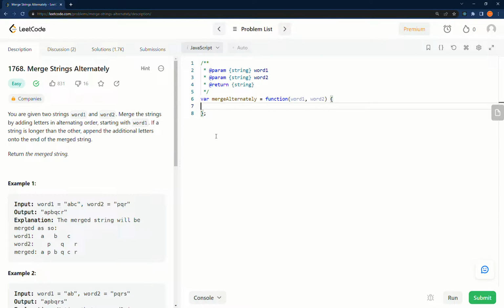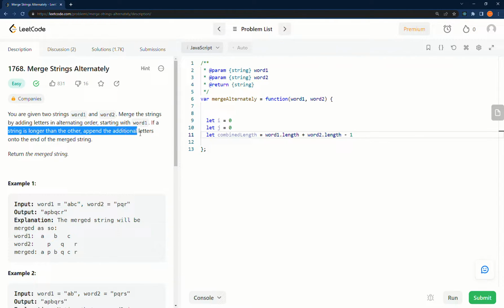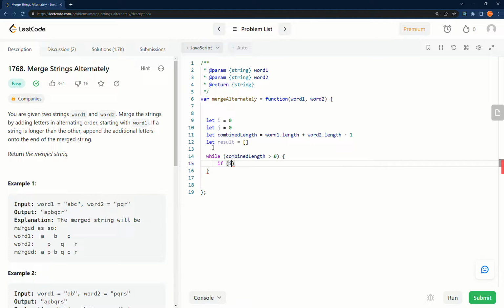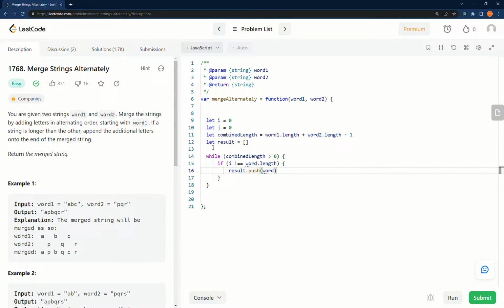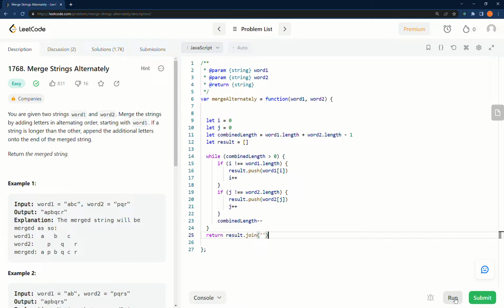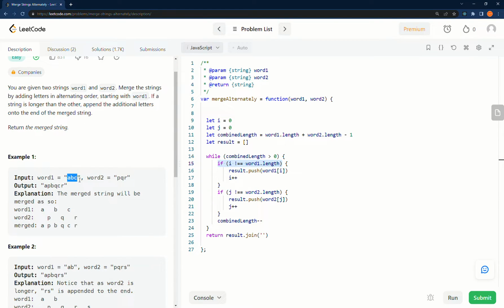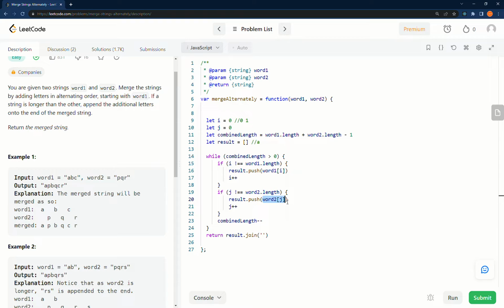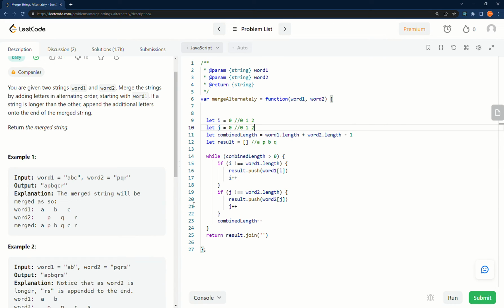Leetcode 1768. Merge Strings Alternately | JavaScript | Two Pointers